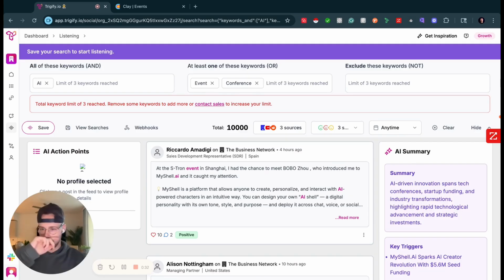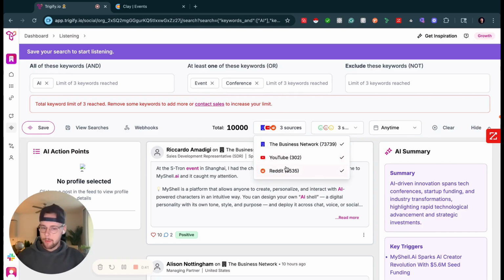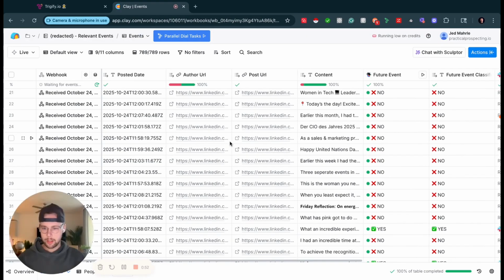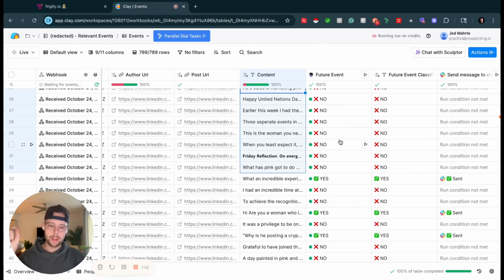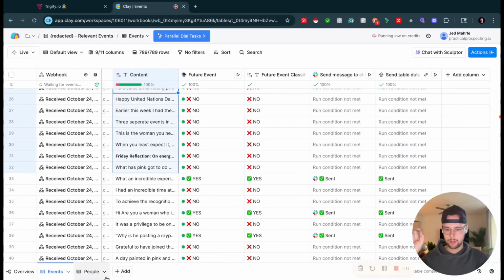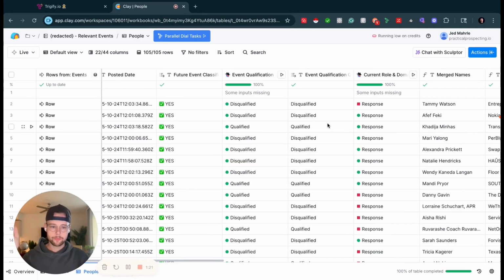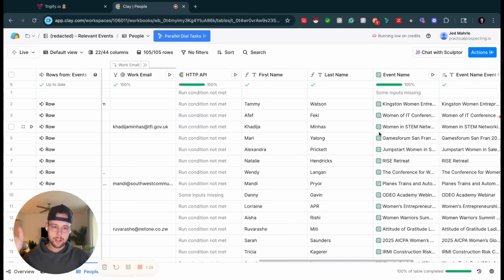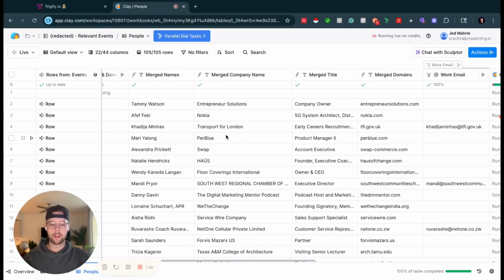Practical Prospecting Podcast Episode 2: How to Build High Quality Prospecting Lists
Join us as we do a deep dive into the 131th edition of the Practical Prospecting Newsletter where Jed covers how to build high quality prospecting lists. You'll learn our approach to list building, how to find target prospects, how to scrape data from LinkedIn, and how to set up alerts to keep your list updated.

If you’d rather skip the trial-and-error and get direct access to these tools (plus our expertise in running them), book a time with us

⏰ Timecodes ⏰
0:00 Intro
2:38 Our Approach To List Building
3:55 Step 1: Find the Event Listing Sites
7:24 Step 2: Scrape Event Organizers From LinkedIn
15:06 Step 3: Set Up an Alert for New Events
17:57 Walkthrough of Setting Up Alerts
19:53 Outro